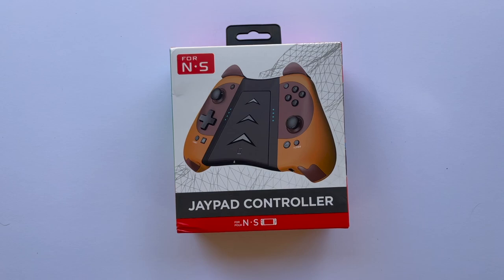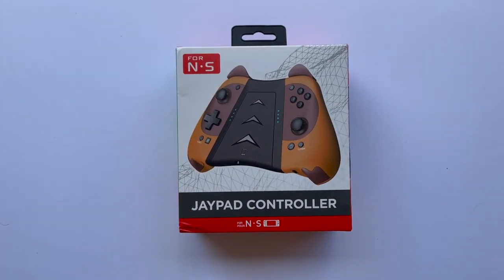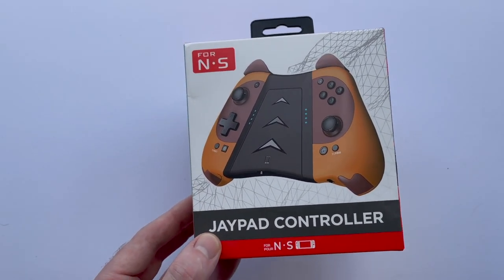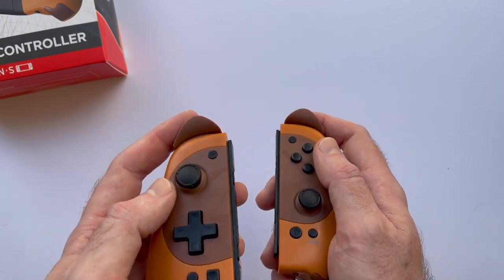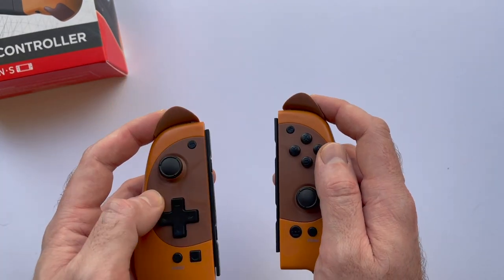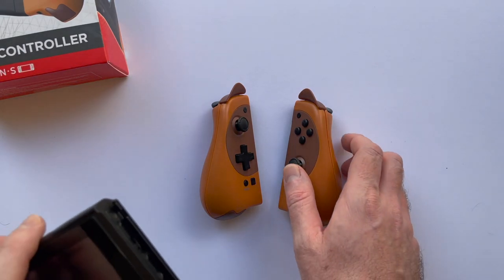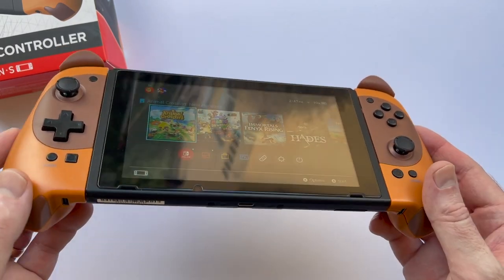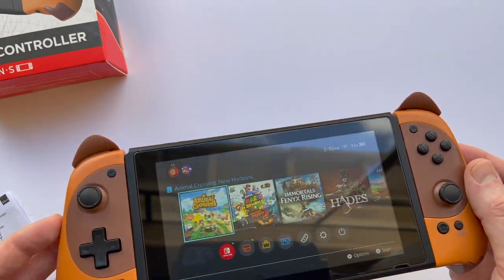Nook Series Joy-Con for Nintendo Switch REVIEW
STOGA's Nook Series Joy-Con aren't perfect but they exceeded my expectations.